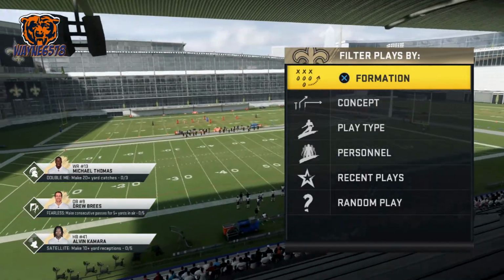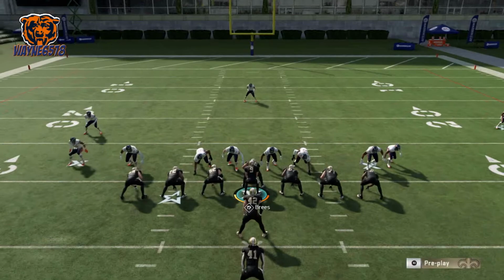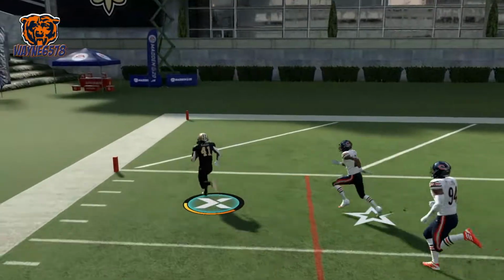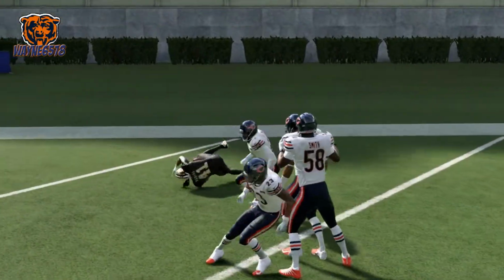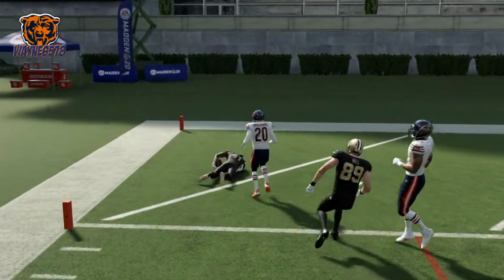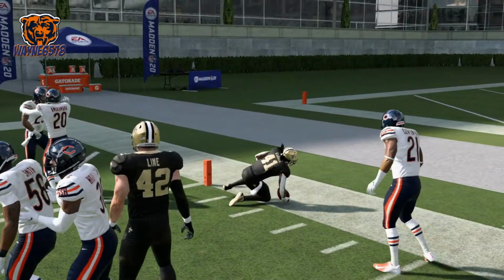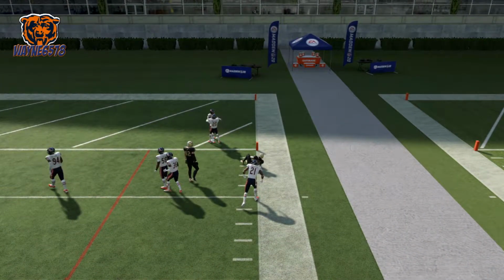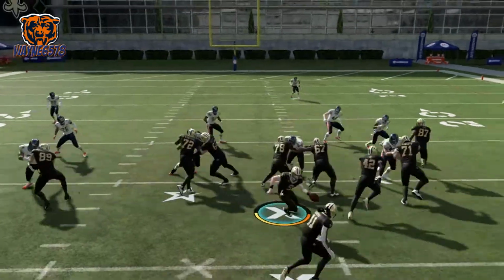MADDEN 20 BEST RUNNING PLAY SCHEME! RUNNING PLAYS THE PROS USE TO WIN TOURNAMENTS! DOMINATE DEFENSES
I have madden 20 best running play scheme, with running plays the pros use to win madden 20 tournaments.  I show you how to run HB ISO, and HB Stretch from I-Form Tight formations. These two best running plays will help you win more games and will dominate defenses.